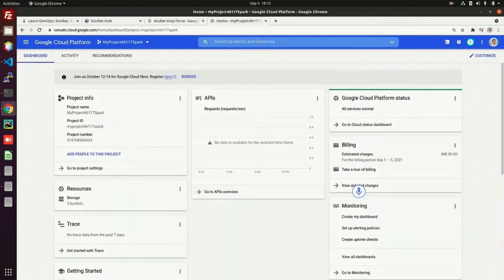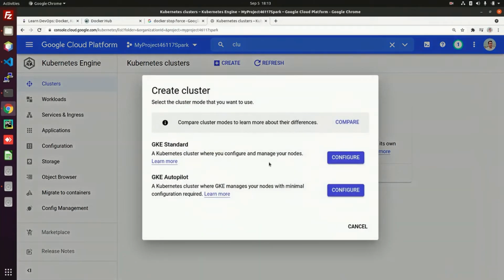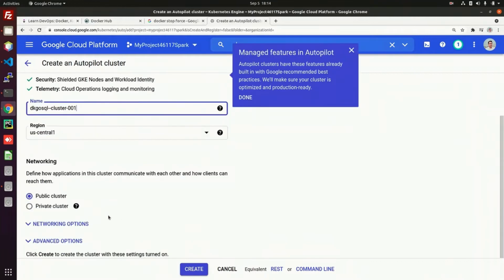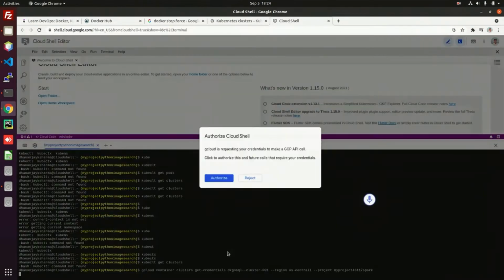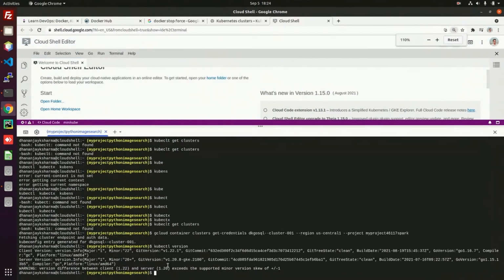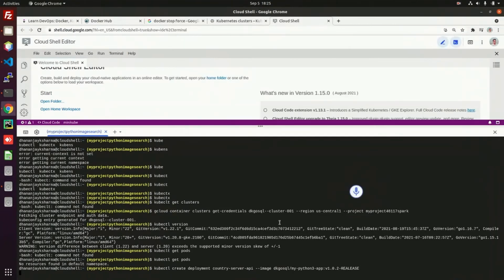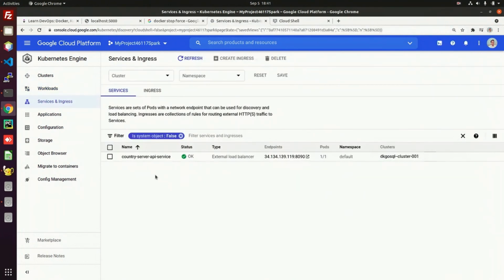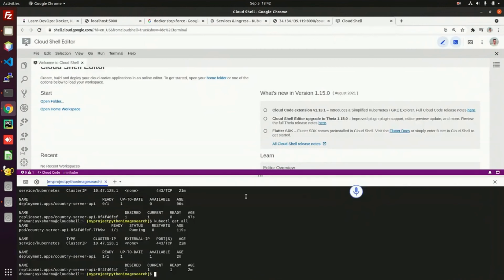Google Kubernetes Engine - Create GKE Cluster and Deploy App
In this tutorial we will learn some basic docker commands. Create docker image and publish the image to docker container registry. Finally deploy the sample website to Google Kubernetes Engine cluster.

Part - 1:
Create a sample website using docker container

docker run -p 8080:80 nginx:latest
docker cp index.html [container-id]:/usr/share/nginx/html/
docker commit [container-id] cad/web:version1

PART - 2
Deploying container in GKE cluster

 gcloud config set project youtube-demo-255723
 gcloud config set compute/zone us-central1-a

Creating a GKE cluster

 gcloud container clusters create gk-cluster --num-nodes=1
 gcloud container clusters get-credentials gk-cluster
  This command configures kubectl to use the cluster you created.

Deploying an application to the cluster
kubectl create deployment web-server --image=

Exposing the Deployment
 kubectl expose deployment web-server --type LoadBalancer --port 80 --target-port 80

Inspecting and viewing the application
 1. Inspect the running Pods by using
             kubectl get pods
 2. Inspect the hello-server Service by using
             kubectl get service